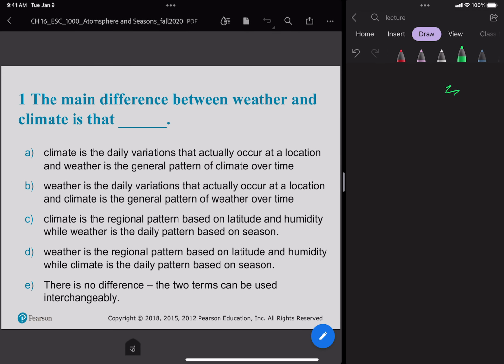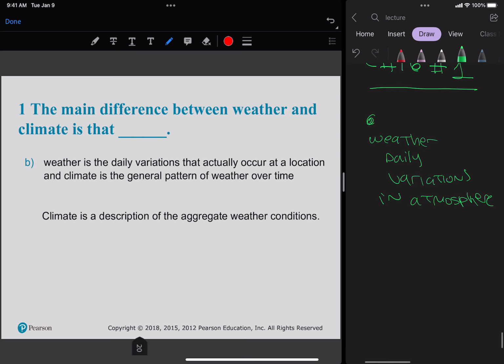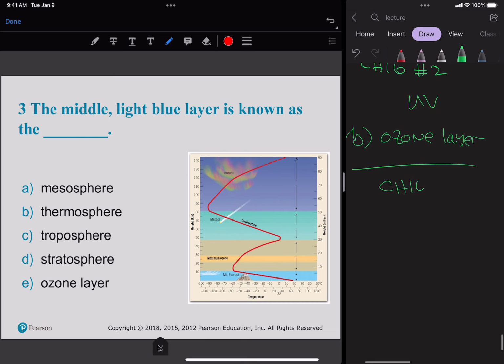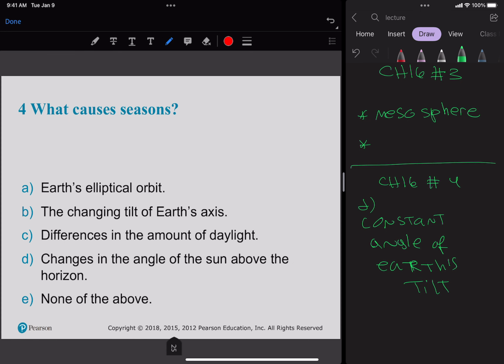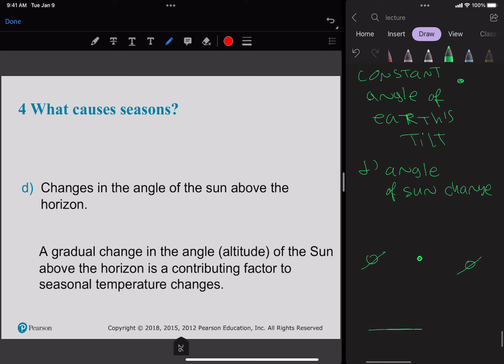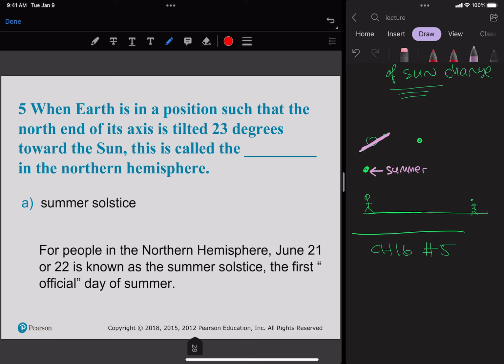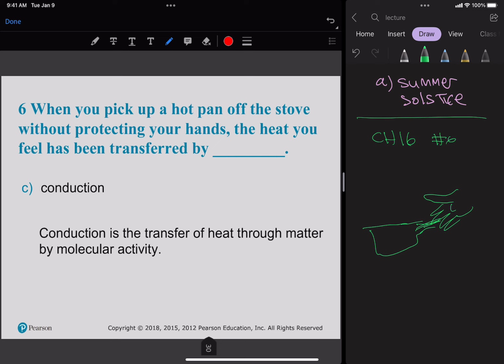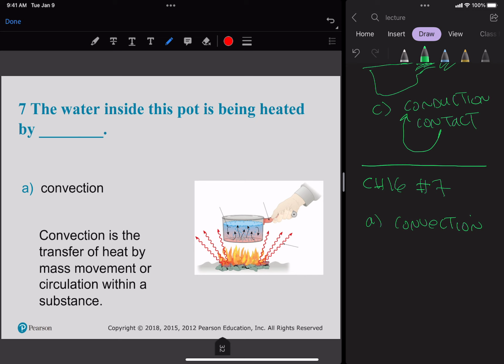esc ch16 test review part 1